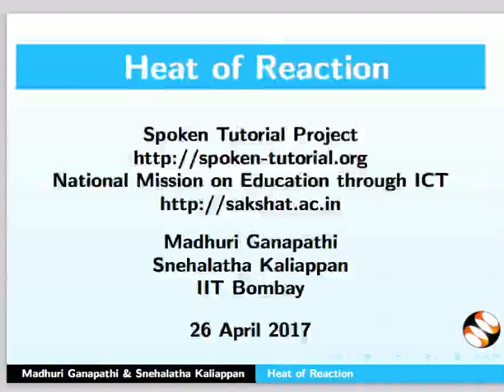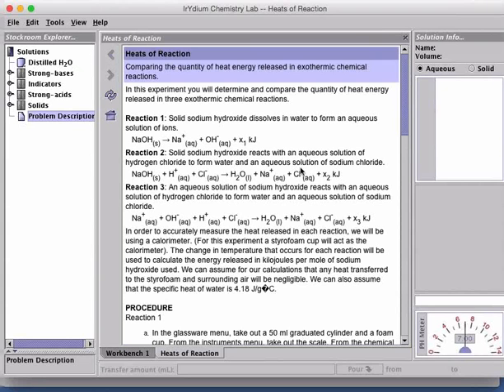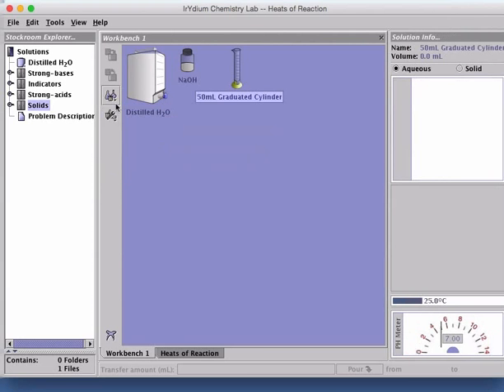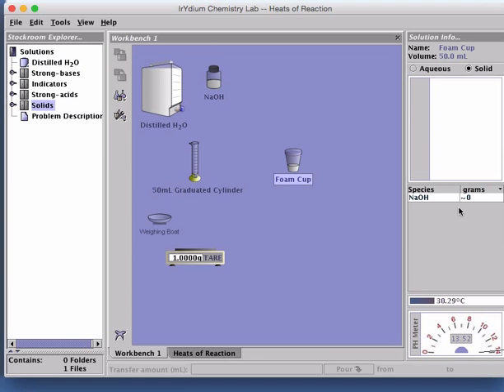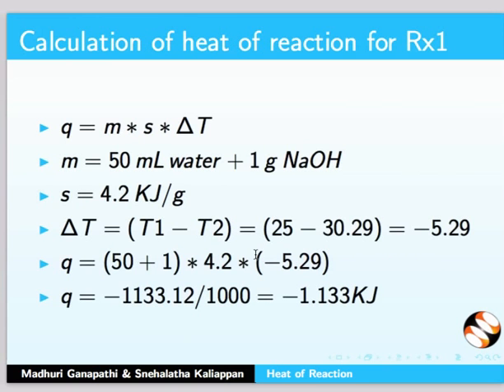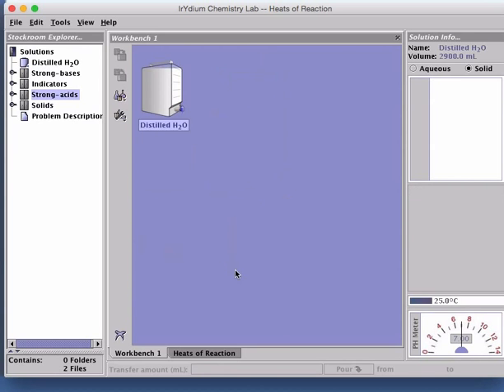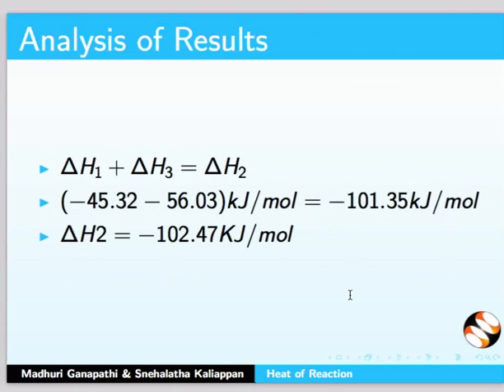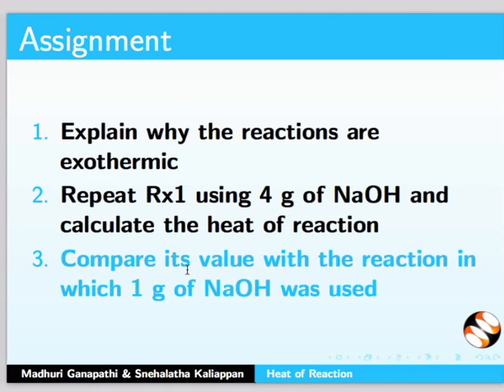Heat of Reaction - English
Determine  heat change for neutralization reaction of Sodium hydroxide(NaOH) and Hydrochloric acid(HCl)
Calculation of energy change for exothermic reaction
Calculation of heats of reaction